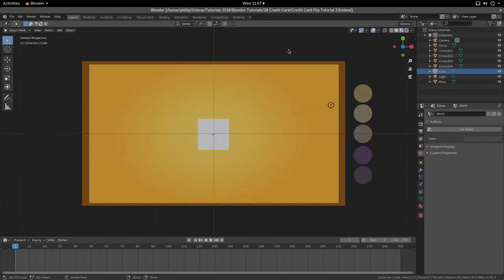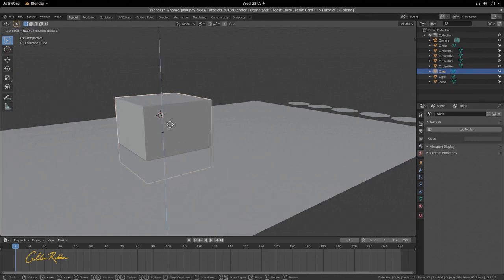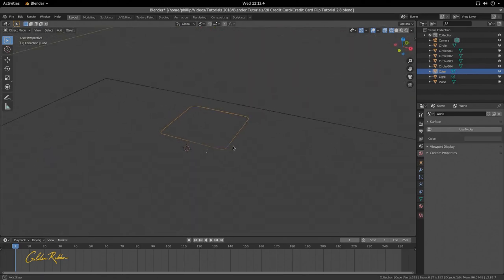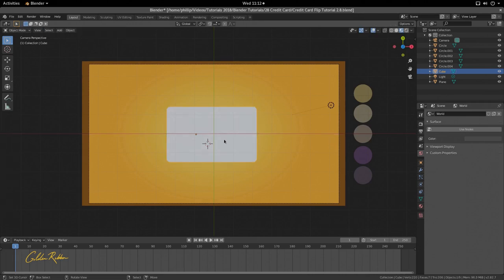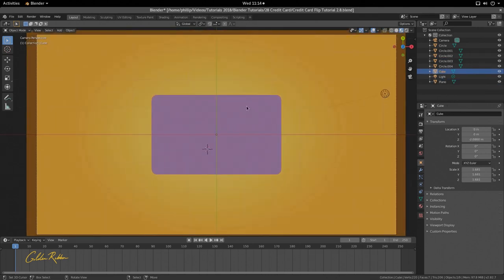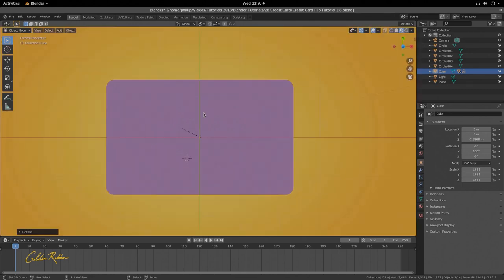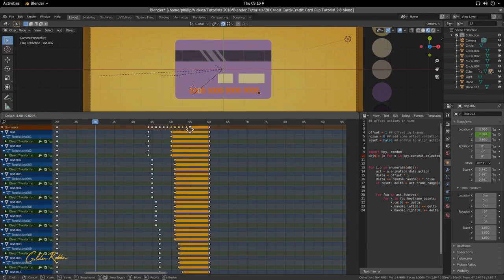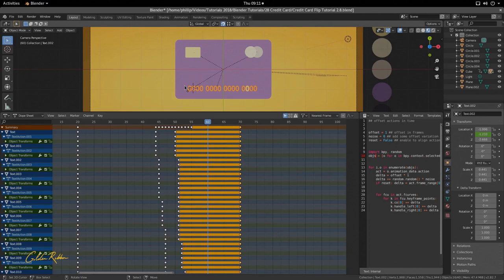Blender Tutorial | Credit Card Flip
The Stagger Script

## offset actions in time

offset = 1 ## offset in frames
noise = 0 ## add some offset variation (set to 0 to disable)
reset = False ## enable to align actions to frame 0

import bpy, random
objs = [o for o in bpy.context.selected_objects if o.animation_data]

for i,o in enumerate(objs):
    act = o.animation_data.action
    delta = offset * i
    delta += random.random() * noise
    if reset: delta = act.frame_range[0] * -1

    for fcu in act.fcurves:
        for k in fcu.keyframe_points:
            k.co[0] += delta
            k.handle_left[0] += delta
            k.handle_right[0] += delta